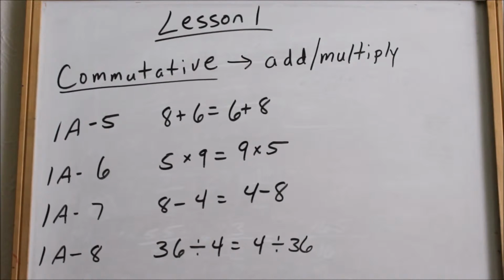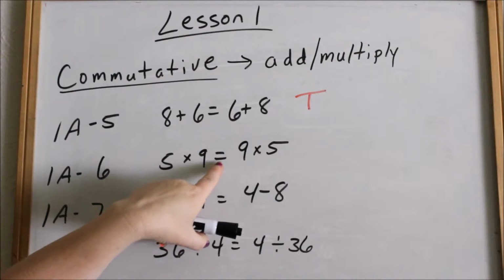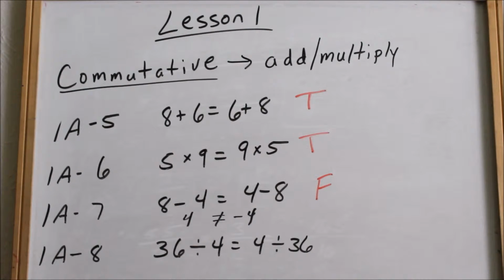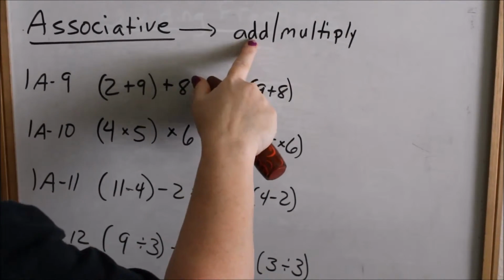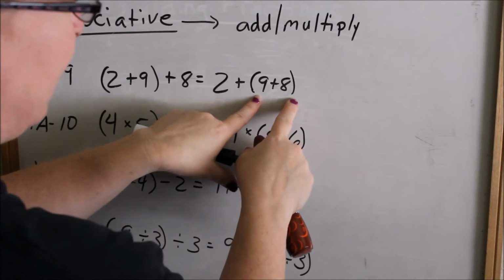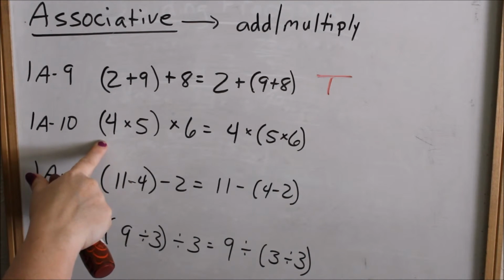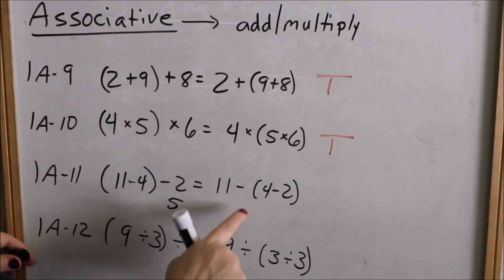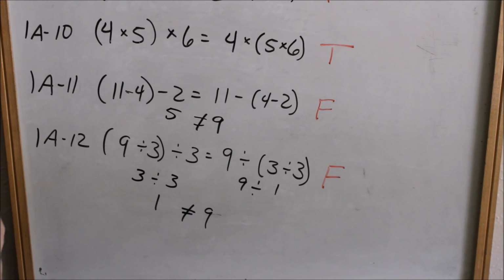Lesson 1 - Commutative & Assoicative Property